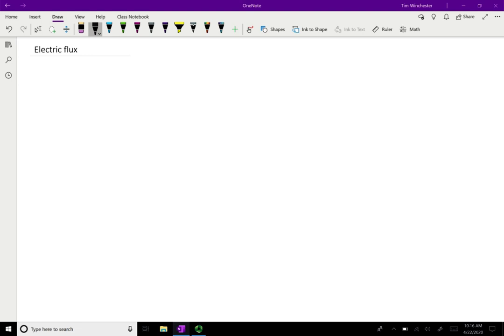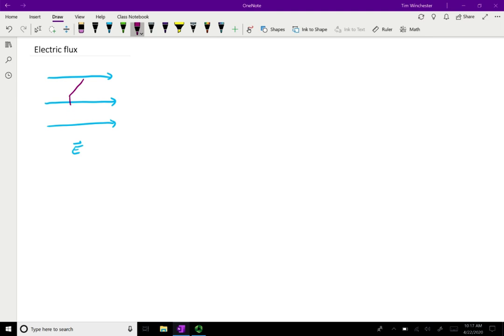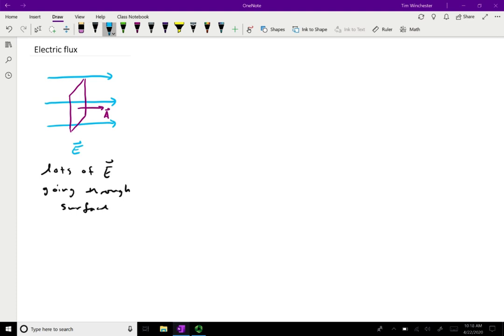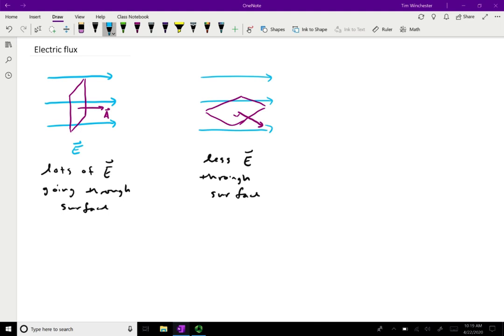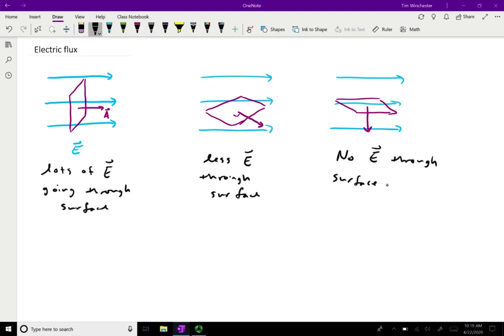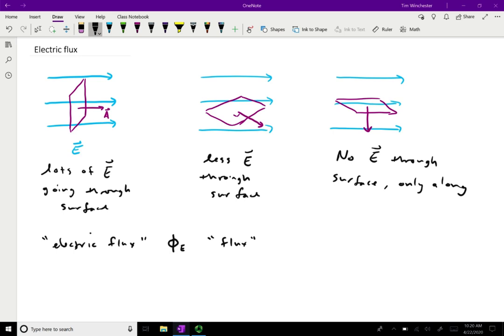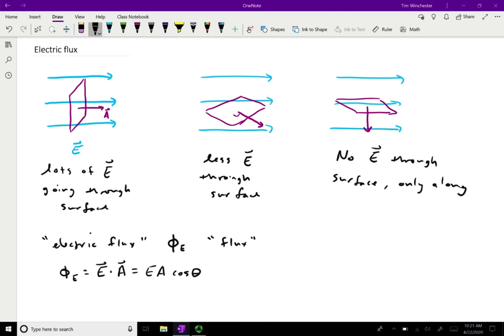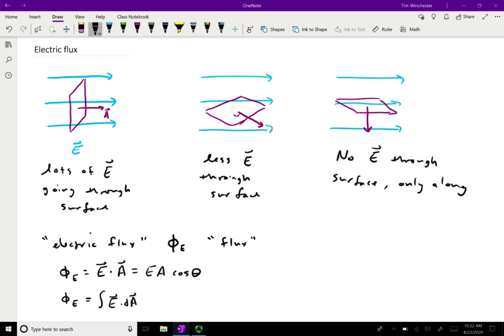Electric Flux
Introduction to the concept of flux and its definition